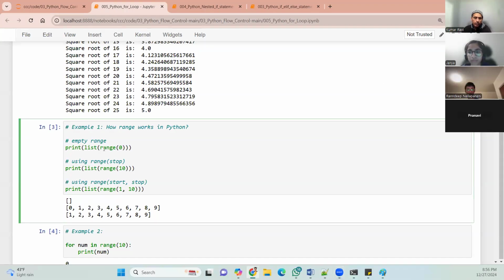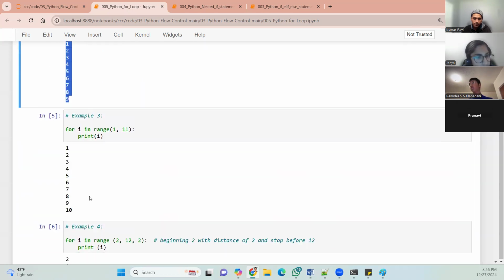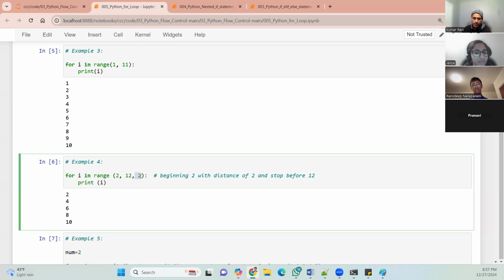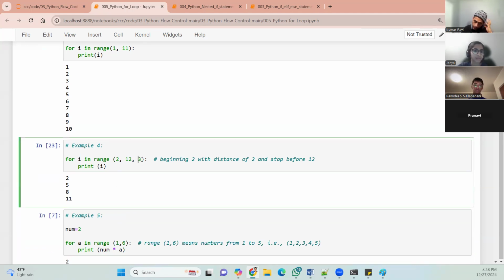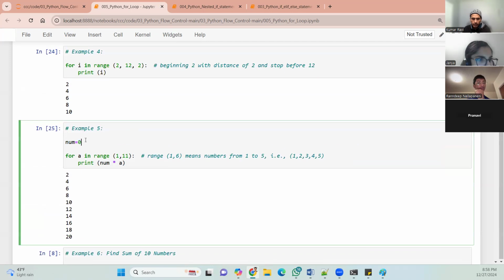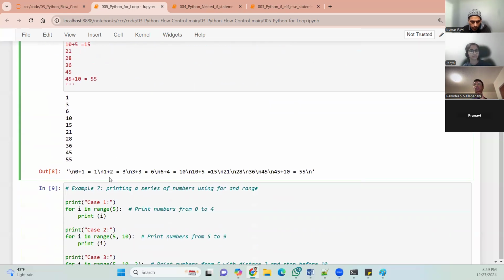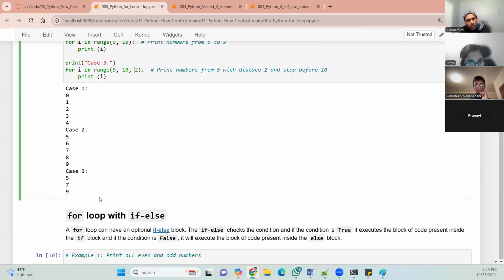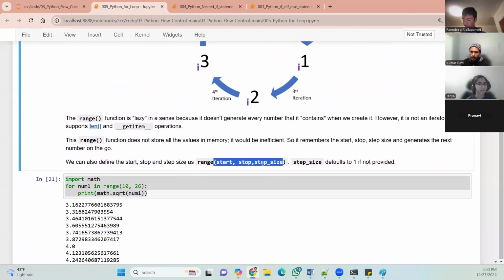Part 14 | More on For Loop | CCC Training | Python